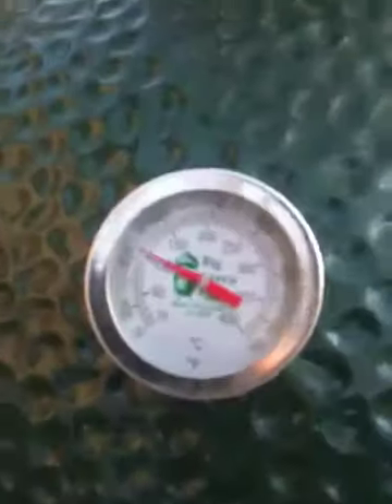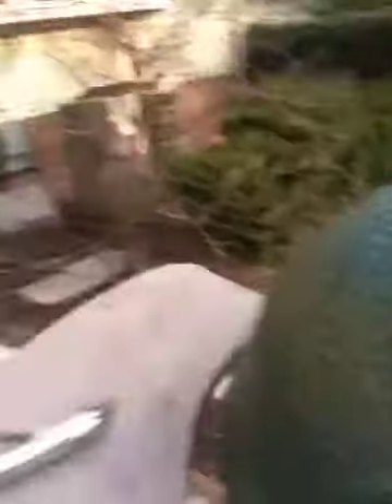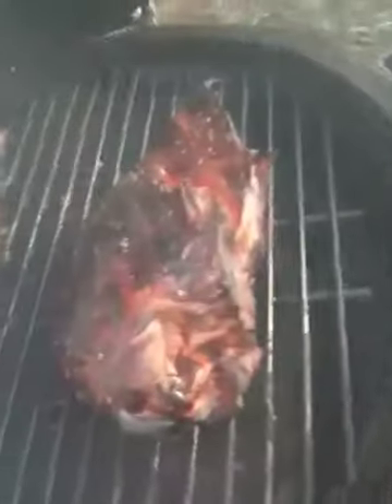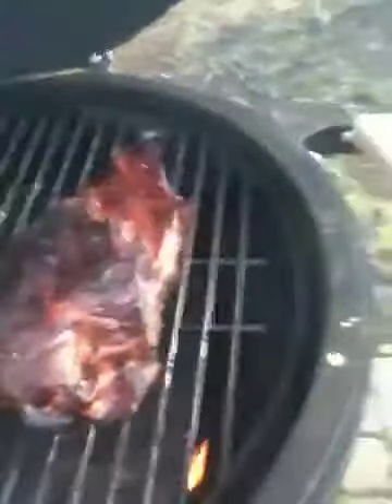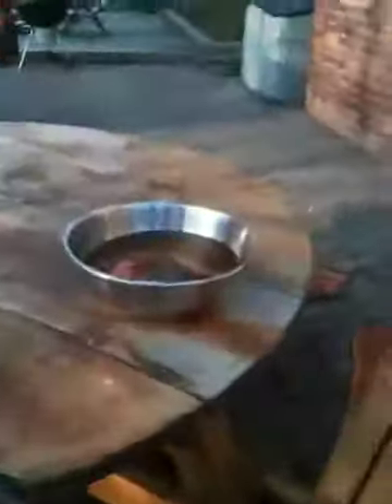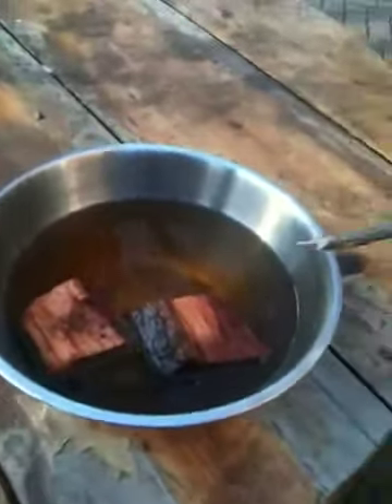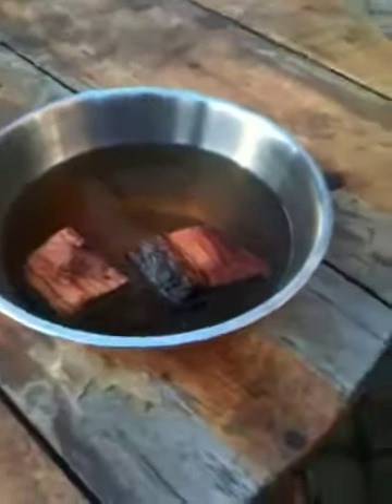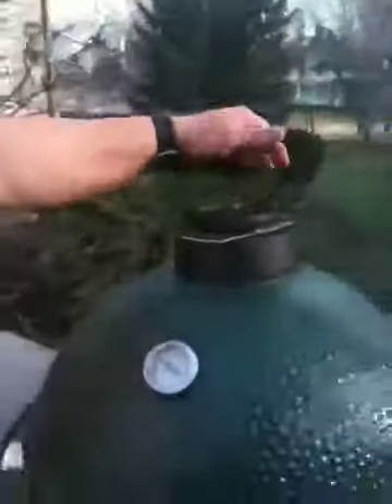Smoked Turkey with "Smokin Goldy"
Smoked turkey breast on a Big Green Egg with host Eric Goldberg aka "Smokin Goldy"